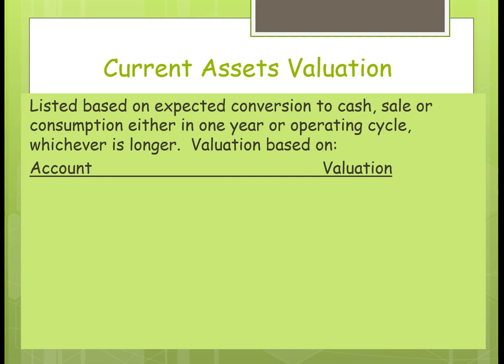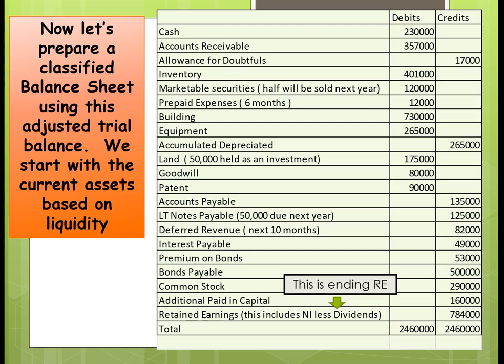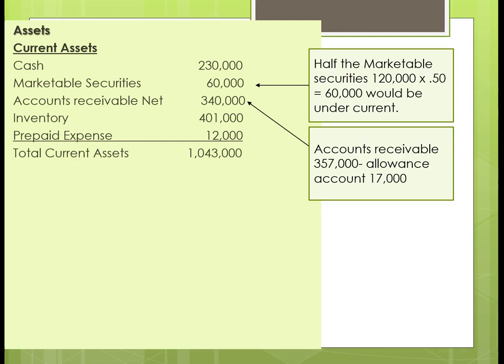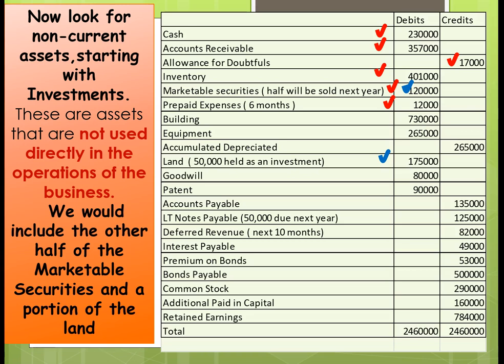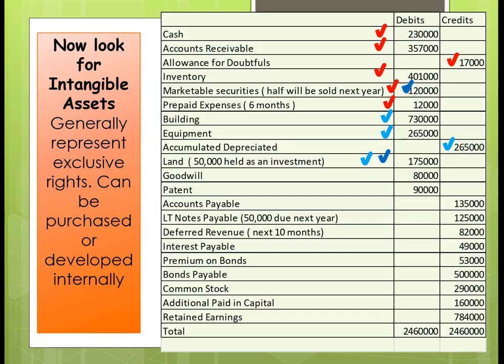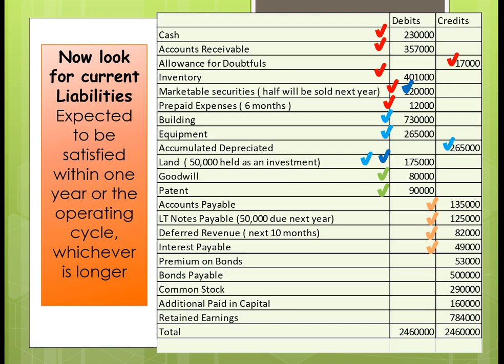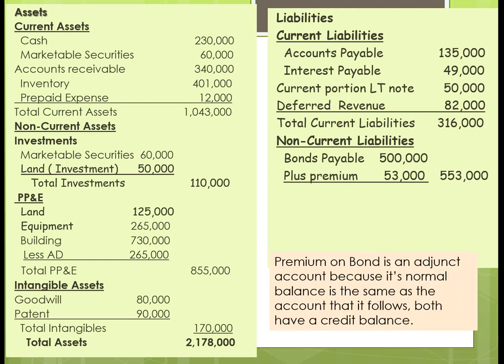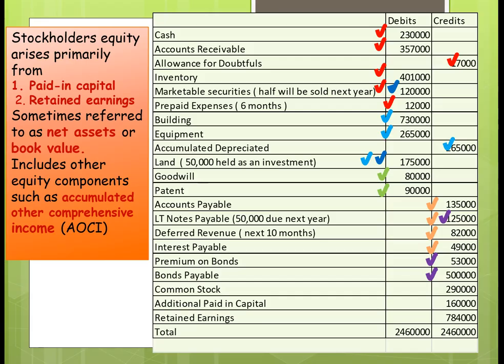Chp 3 part 2 balance sheet prep